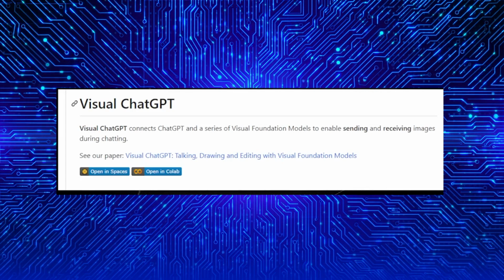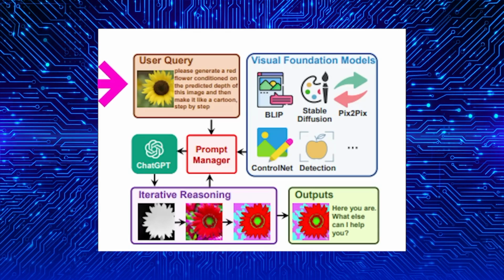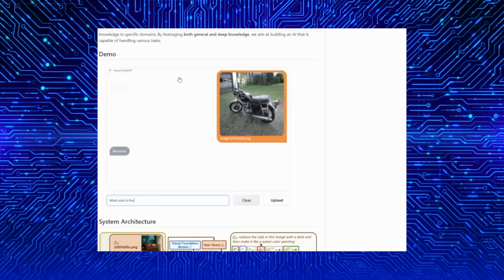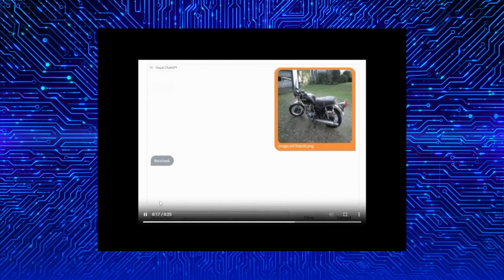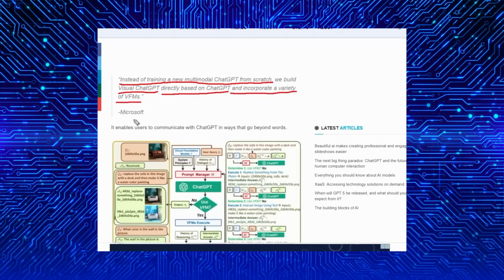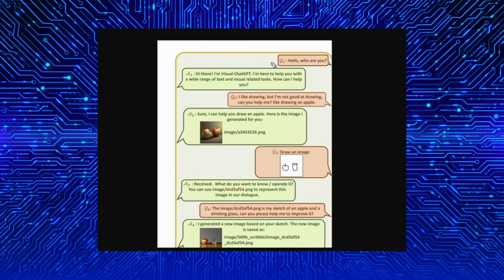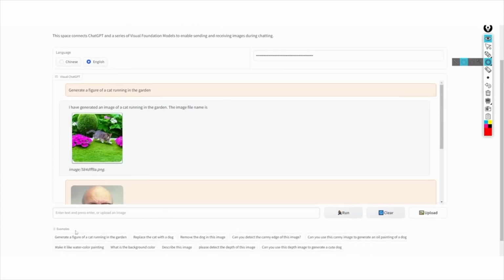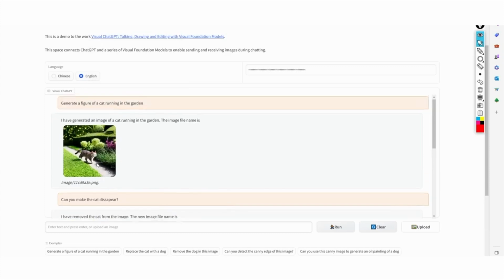VISUALChatGPT Revolutionary Impact on the Industry!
In this video, we explore the fascinating capabilities of Visual Chat GPT, an AI model that combines text and images for a more interactive experience. We dive into the demo, showcasing various examples, discussing its limitations, and addressing how it compares to GPT-4's multimodal features. Join us as we uncover the potential of Visual Chat GPT and its possible future developments.